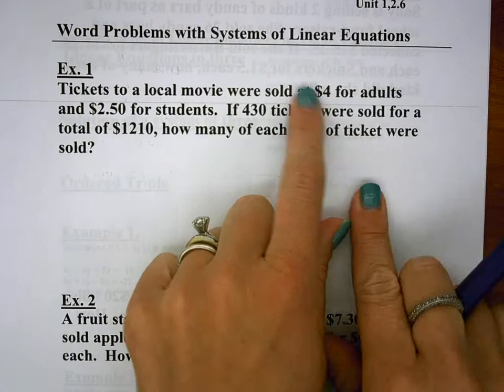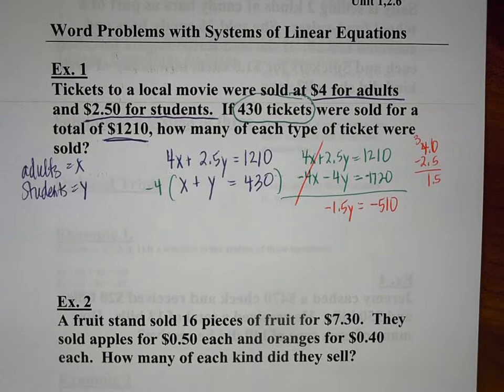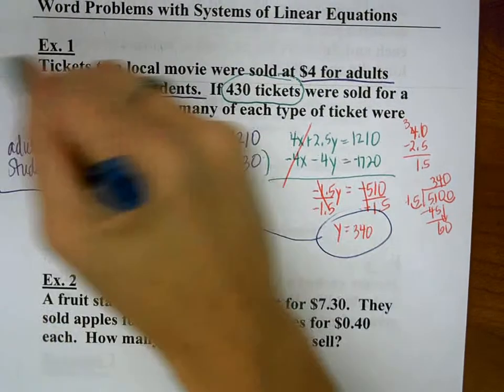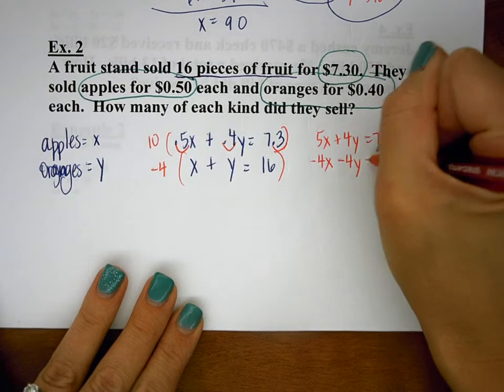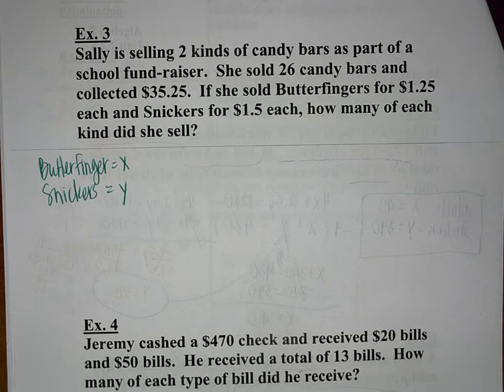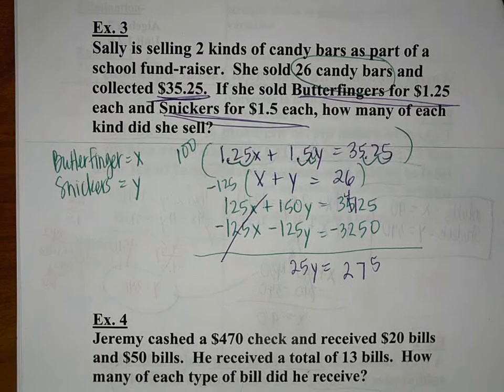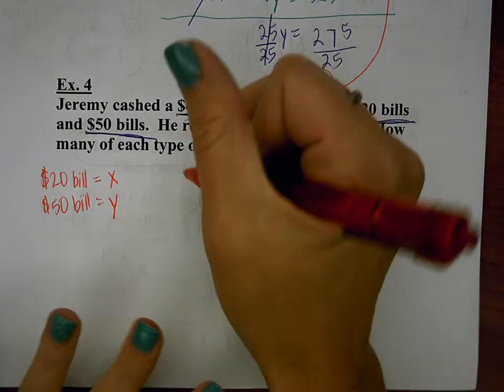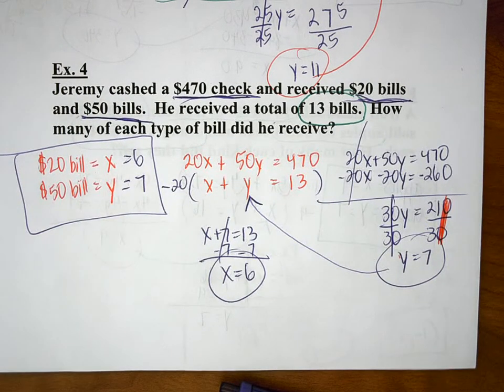Alg 2 Notes Unit 1,2 6